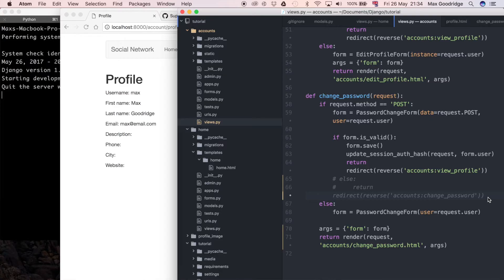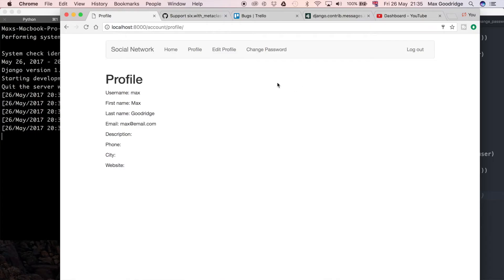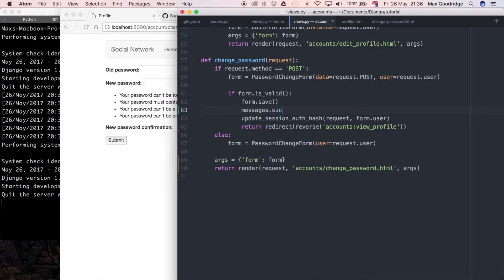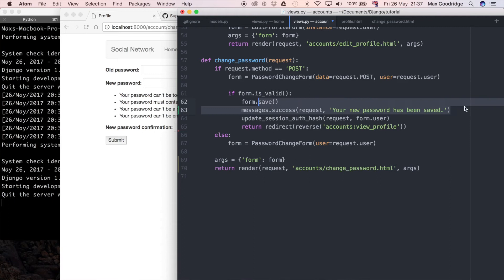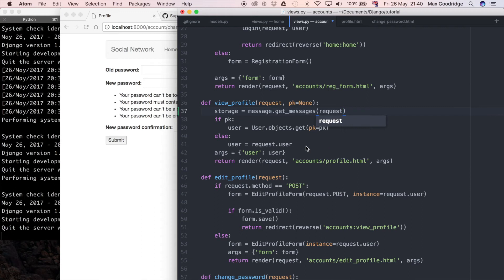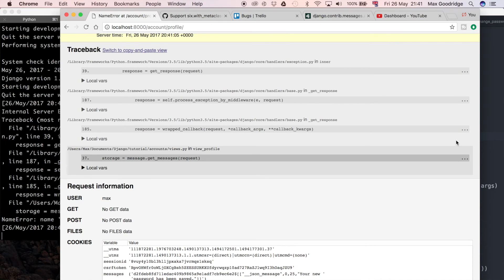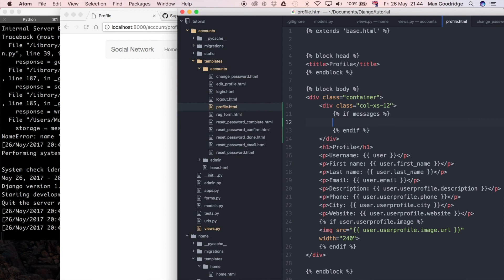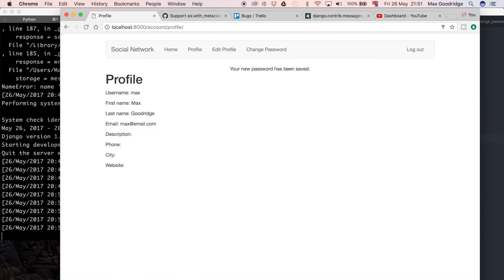Bug Fix 5 - How to Use Django Messages Framework Send Info to Users